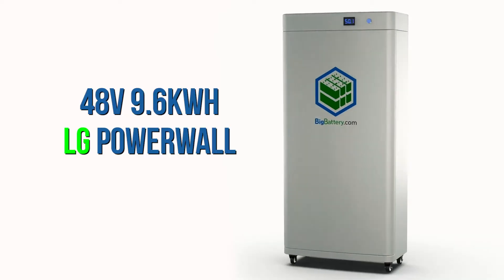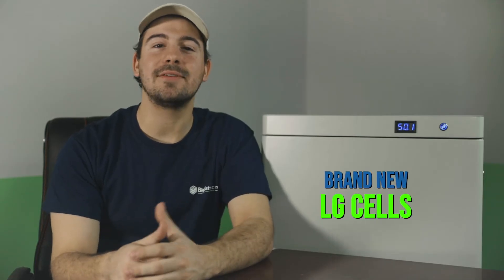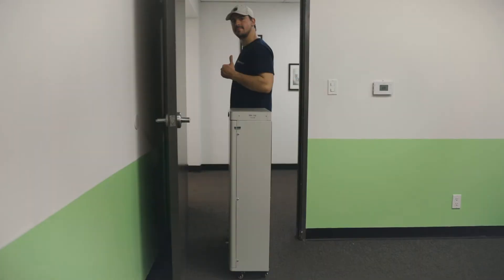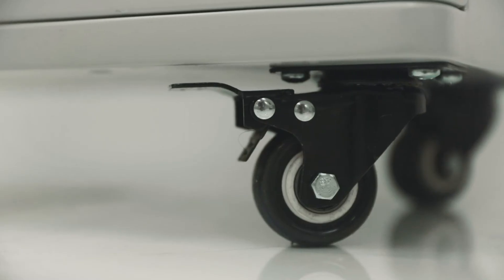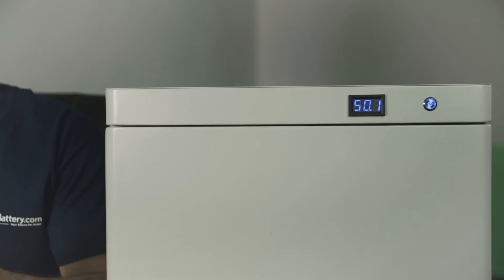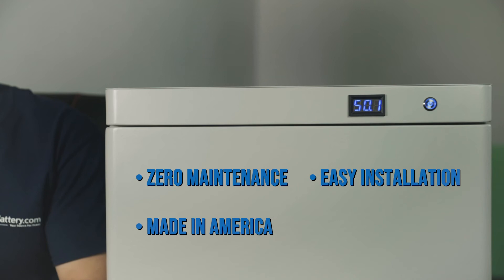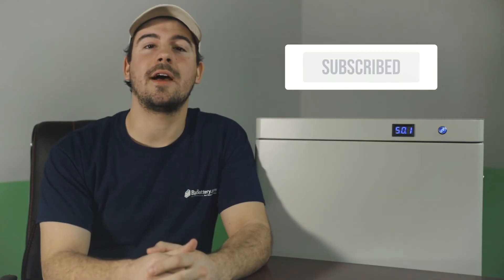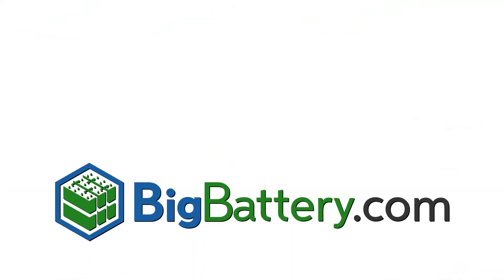THE 48V LG POWER WALL || Slim, powerful, and just what you need!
Whether you're decking out your home or RV to go off grid, or simply looking to keep the lights on during a blackout, being prepared is always necessary.

That's why here at BigBattery, we want to provide you with energy solutions that help you stay ready, whether that's for fun or safety! That's why we're bringing you our strongest power wall to date!

This power wall comes equipped with brand new LG Chem cells and puts up 9.6 kWh of capacity, all while being easily transportable and sleekly designed!